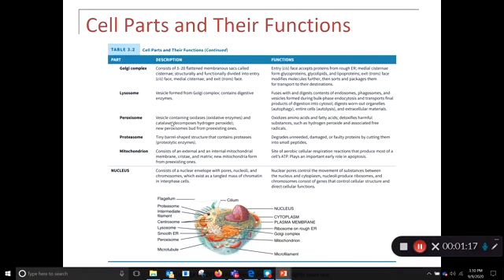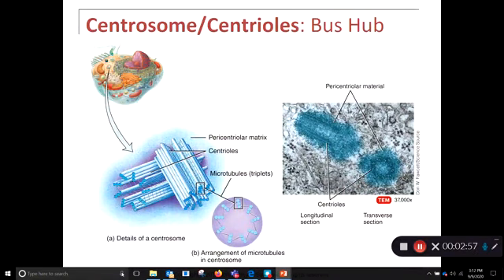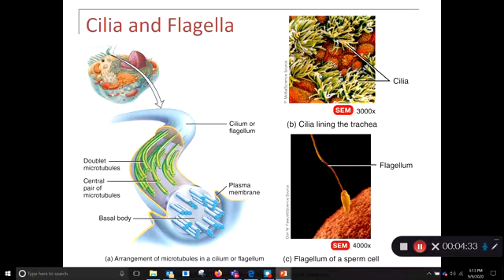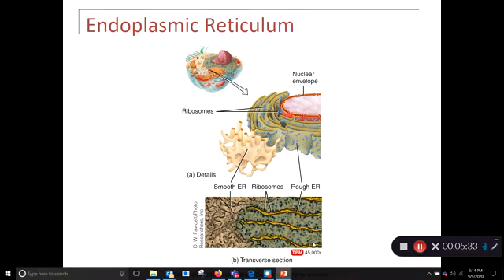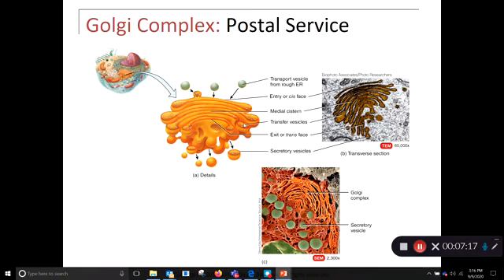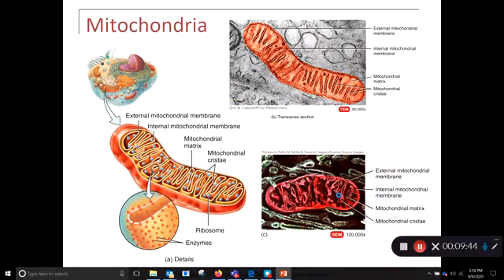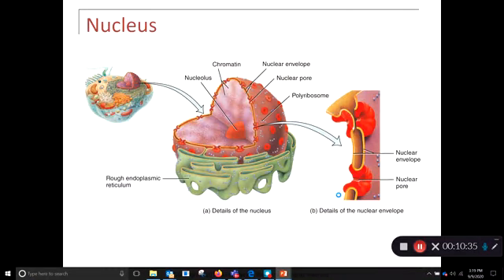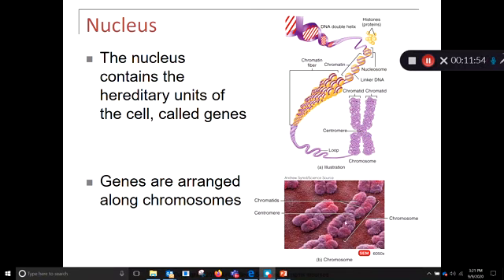Organelles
Organs but really tiny cell organs